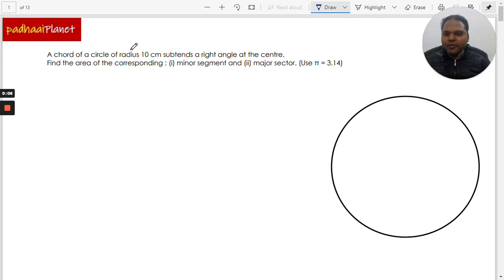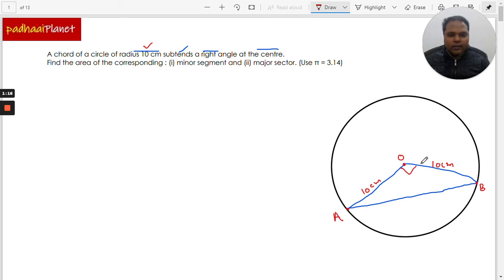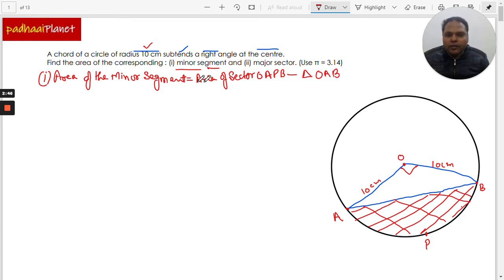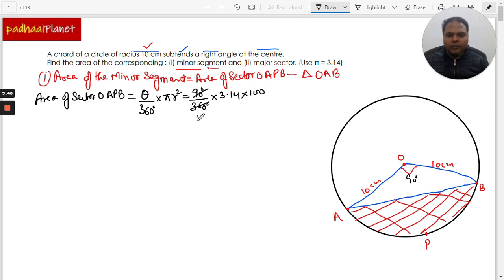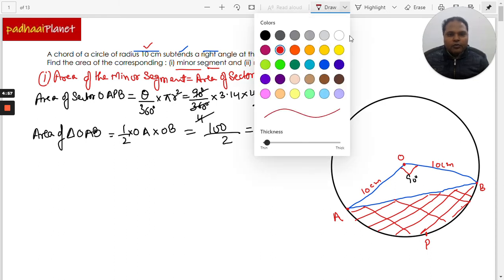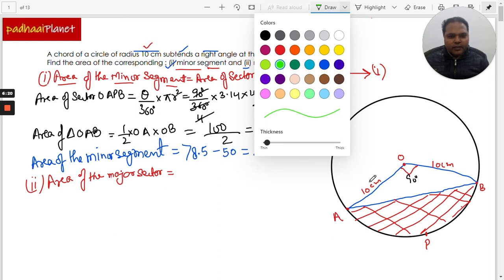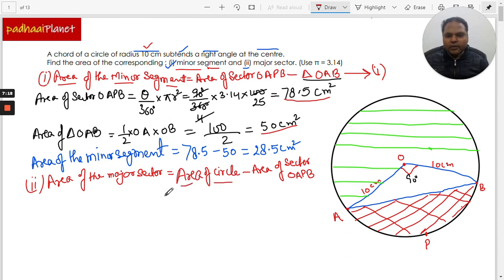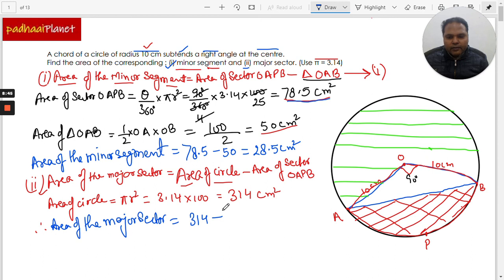A chord of a circle of radius 10 cm subtends a right angle at the centre Find the area of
A chord of a circle of radius 10 cm subtends a right angle at the centre. Find the area of the corresponding : (i) minor segment (ii) major sector. (Use π = 3.14)